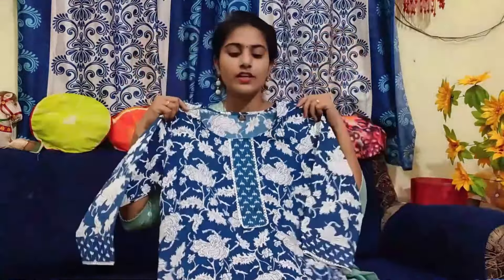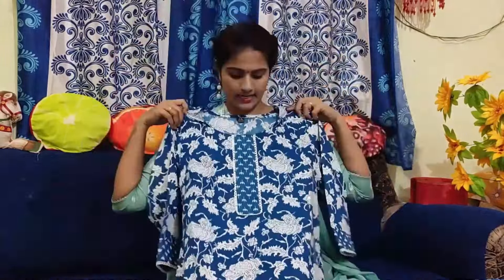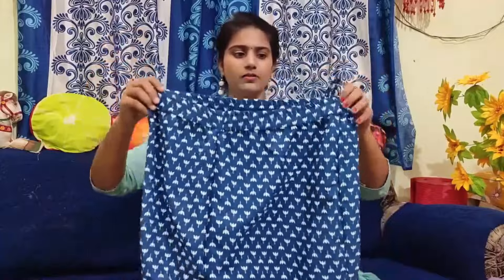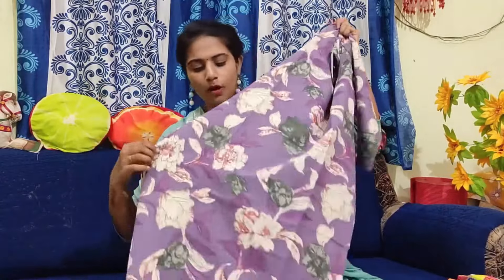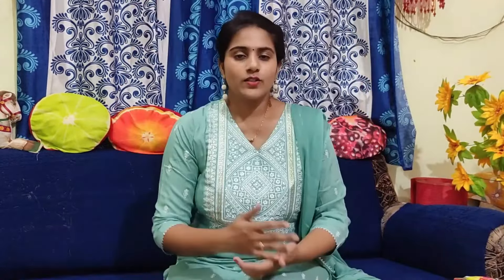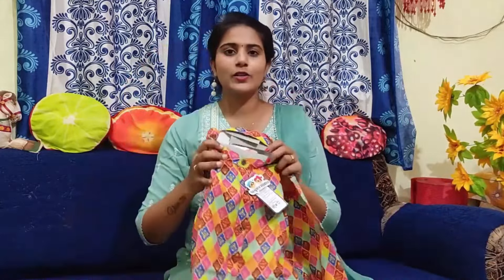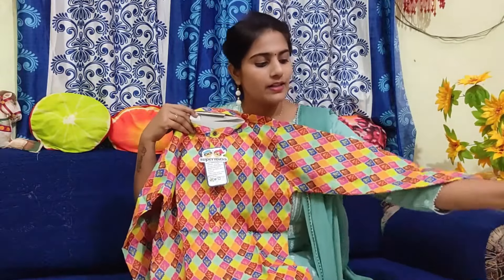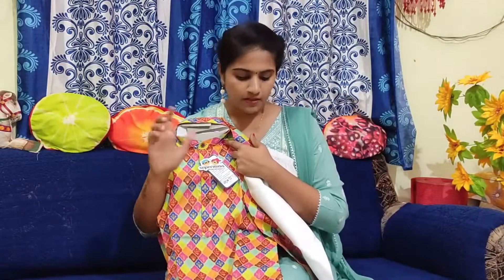ఇప్పటివరకు మీరు ఎప్పుడు చూడని సూపర్ డూపర్ కలెక్షన్🤩| మీకు కచ్చితంగా నచ్చుతాయి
The Ultimate brand sale is live from 6th - 10th September. Get Min.
and Extra 10% cashback* for Prime members

Hey Guys, I am Srividya and you are looking at a Youtube channel filled with Hair Care, Skin Care, Baby Care, Vlogs & More...

Buying Links :

1.  superminis Baby Boys Printed Cotton Kurta With White Pyjama Dress (5-6 Years, Multicolor)

2.  superminis Baby Boys Printed Cotton Kurta With White Pyjama Dress (7-8 Years, Multicolor)

3.  GoSriKi Women's Rayon Straight Printed Kurta with Pant Set (DHUN Purple-GS_XL_Purple_X-Large)

4.  GoSriKi Women's Cotton Blend Straight Printed Kurta with Pant & Dupatta (Sawre Pista-GS_XL_Pista_X-Large)

5.  ANNI DESIGNER Women's Cotton Blend Traditional Straight Printed Kurta with Pant Set (Aneka Blue-GNw_XL_Denim Blue_X-Large)

Copyright - All the contents of this channel is made by channel owner (Srividya Viswanath ) do not use or copy any content without prior permission.

If You Like My Videos Please Make Sure To SUBSCRIBE and Hit that Bell Icon, So You Will Never Miss An Update, so please Like, Share & Comment It Would Mean a Lot To Me.

Your Lovingly,
Srividya